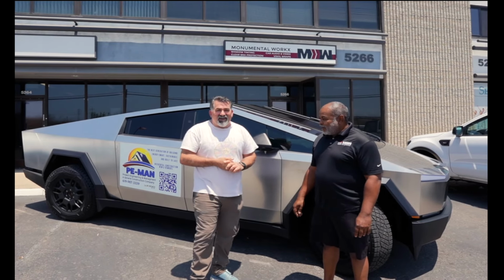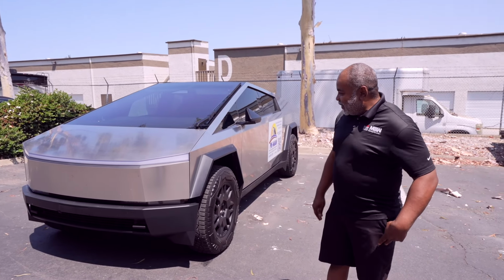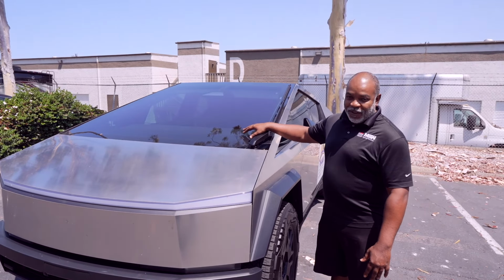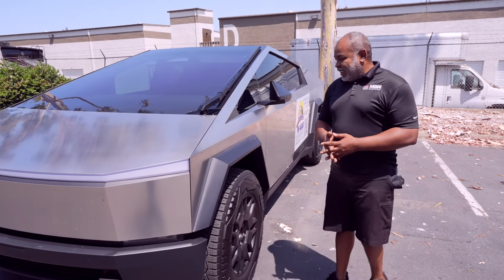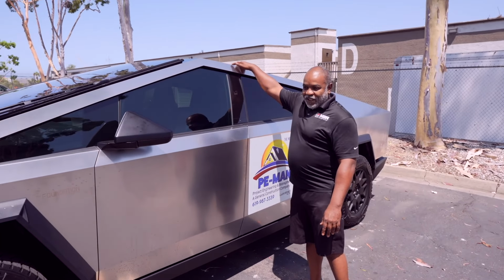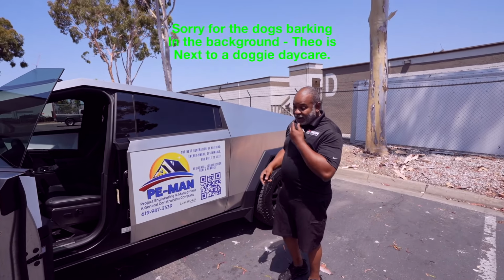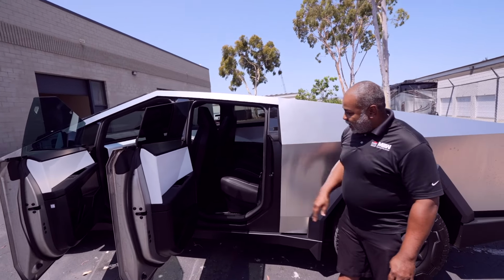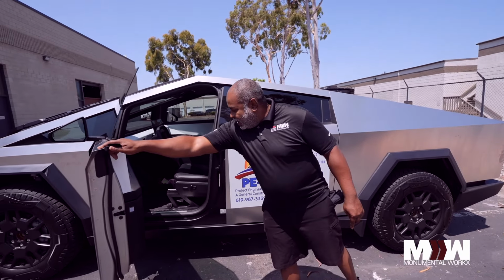Sun's Out, Tint's In: Protecting My Cybertruck in SoCal Style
I'm excited to share my experience getting my Cybertruck tinted in sunny San Diego! I went with a combination of Prestige-films Spectra Photosync and LLumar FormulaOne Stratos tint to maximize heat and solar rejection, keeping my Cybertruck's interior cool and comfortable even in the intense SoCal sun.